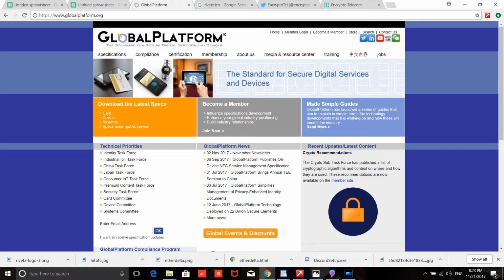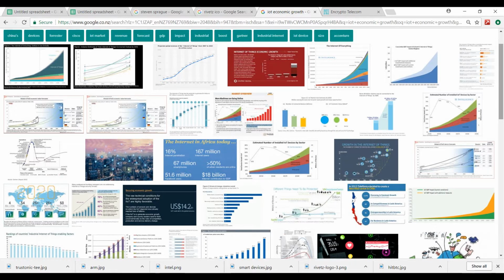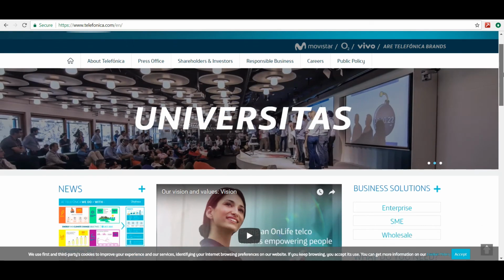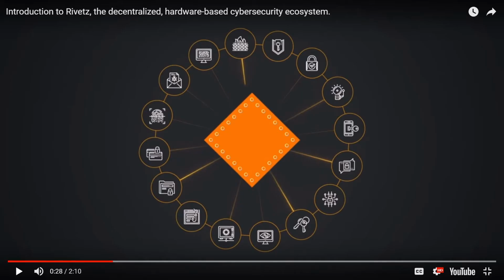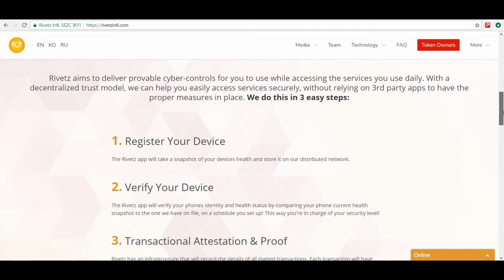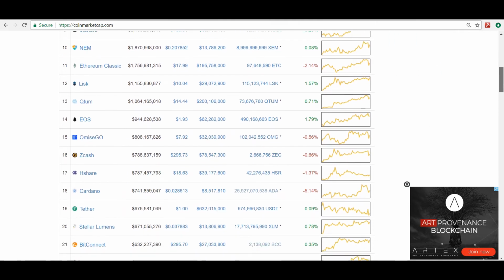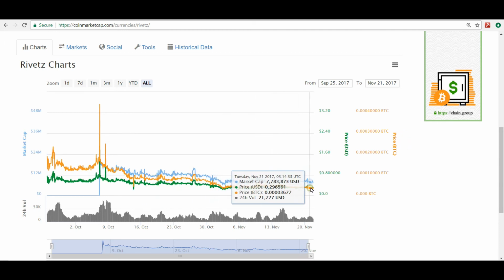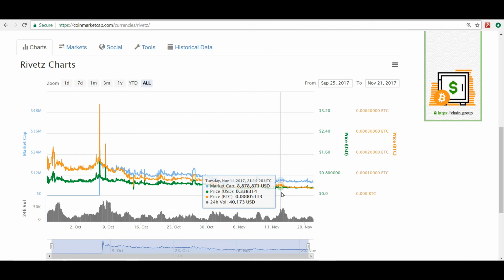Top 8 Reasons why Rivetz will succeed: An Altcoin review of Rivetz (RvT)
This video is a review of Rivetz blockchain based cybersecurity technology, which utilises chip architecture embedded technology to deliver the next level of cybersecurity for the IoT and mobile devices running blockchain tech.

We outline 8 reasons why Rivetz is going to be huge, by dissecting their whitepaper and discussing the implications of their position.  We also take a look at the current trading environment for the RvT token

A true gem for AltCoin Traders - Rivetz is going to boostovich.